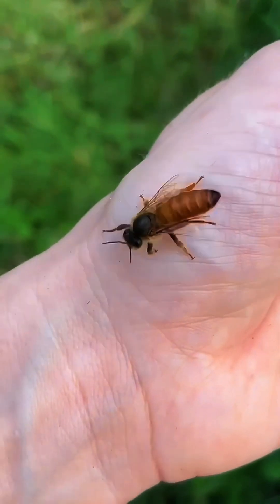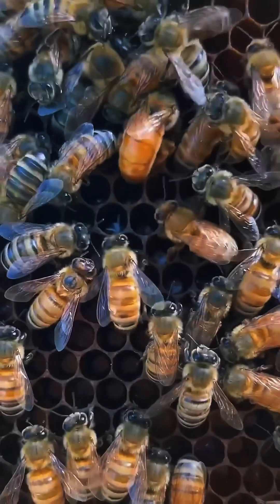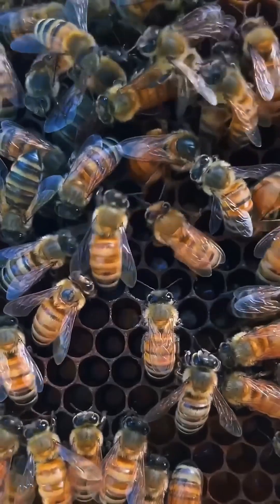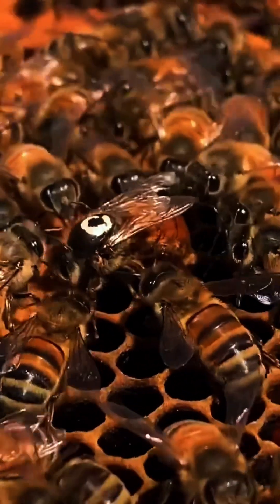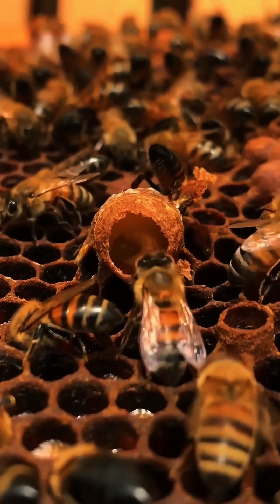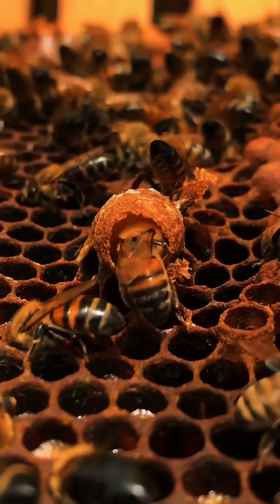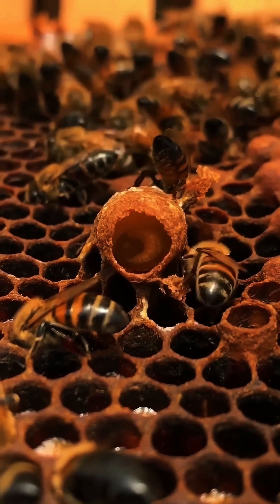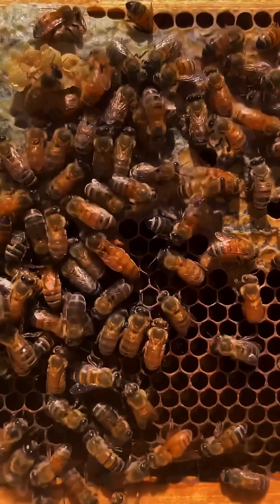What Happens When A Queen Bee Die?